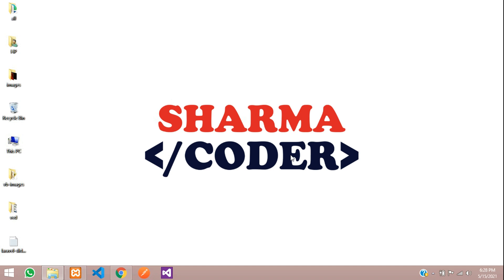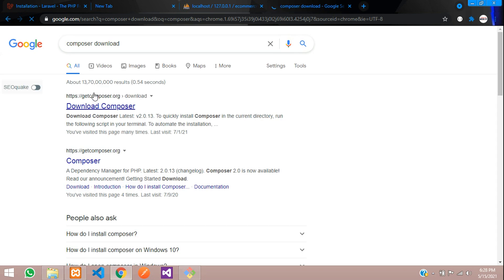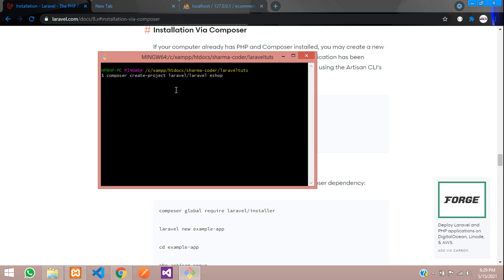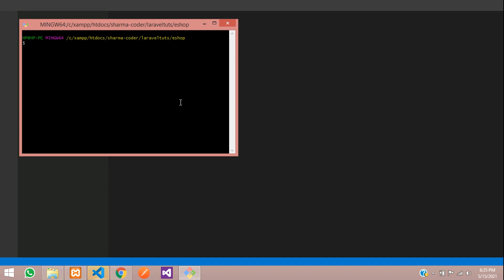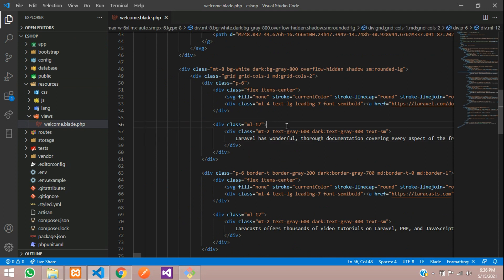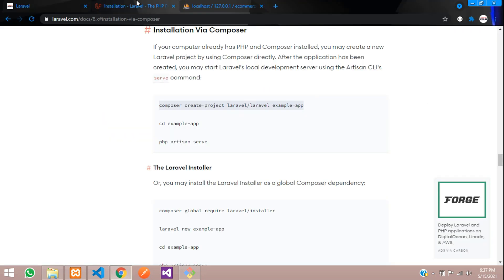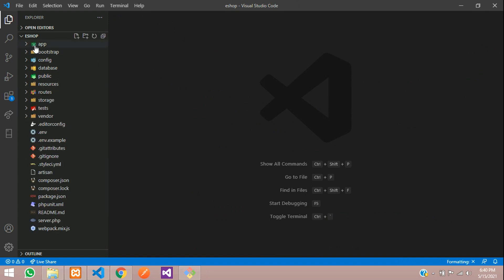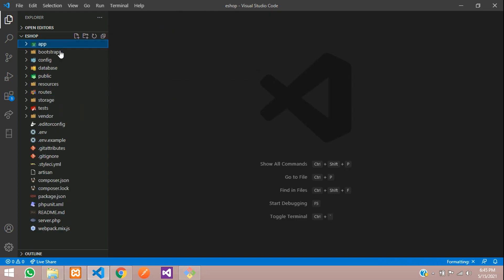Laravel 8 E-commerce Part 1 : Installation and setting up files and database | 2021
In this video, we are going to install a new laravel 8 project for ecommerce and connect our mysql database and setup the files.